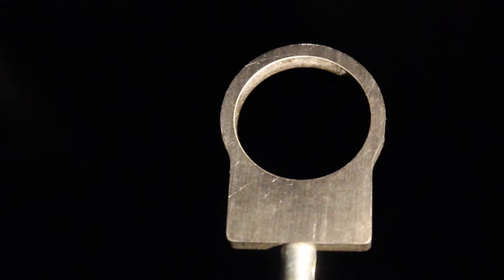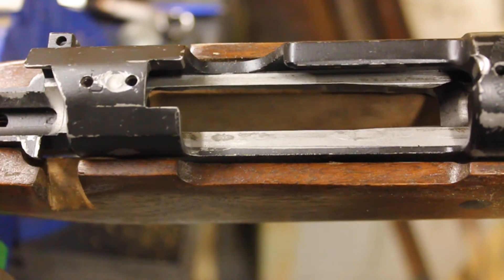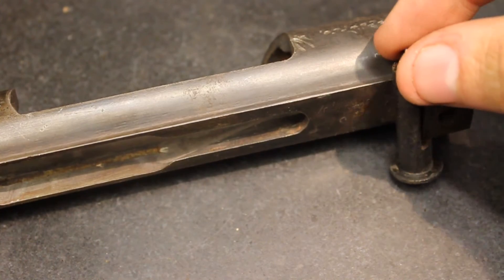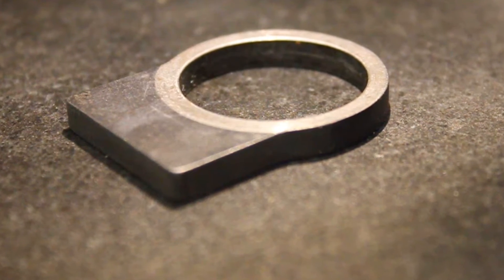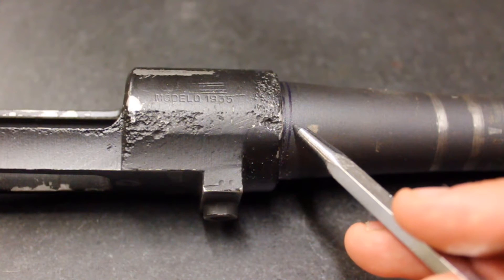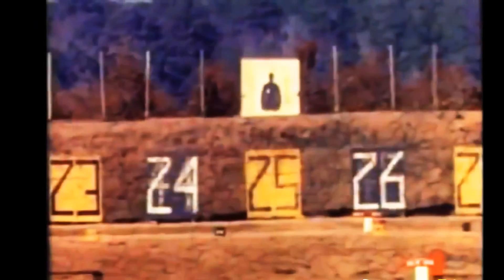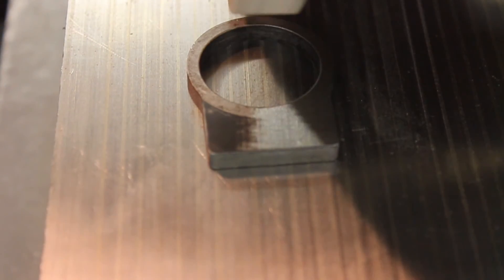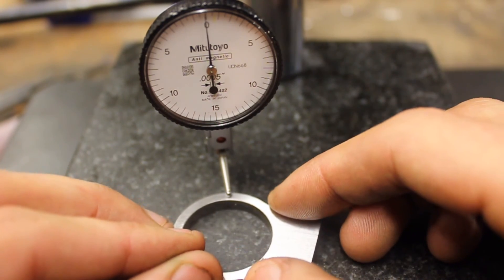Recoil Lugs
We explore why a recoil lug is important and how to ensure that we are getting the most consistency out of a recoil lug.